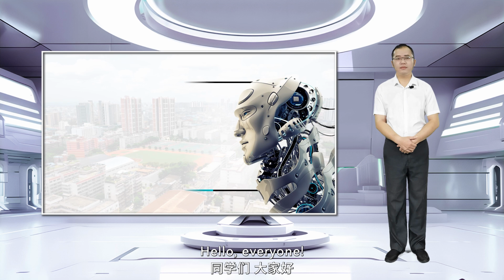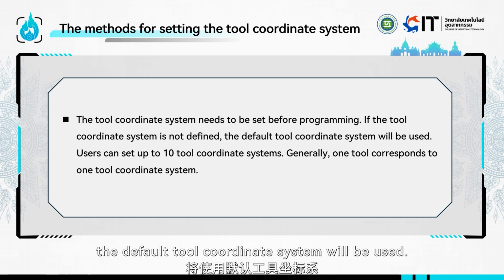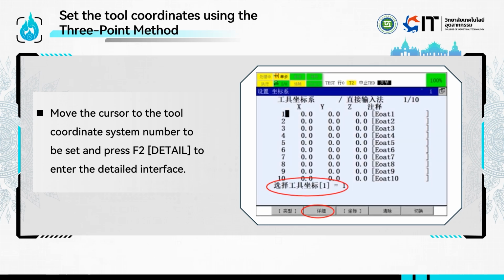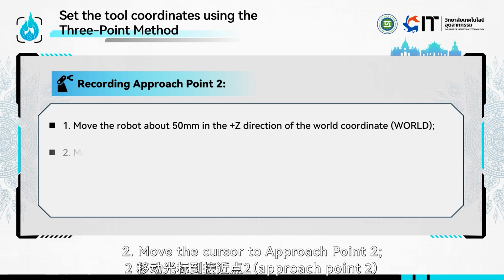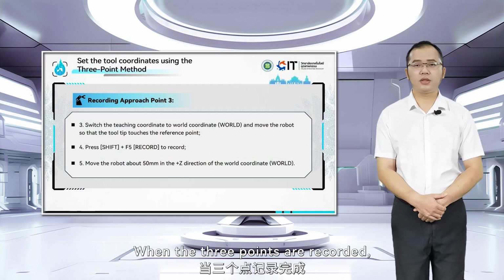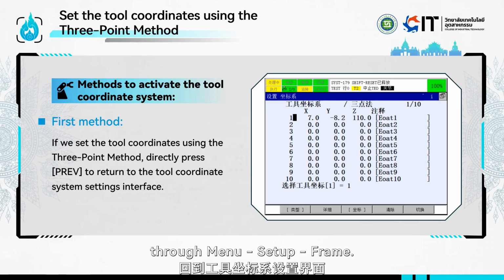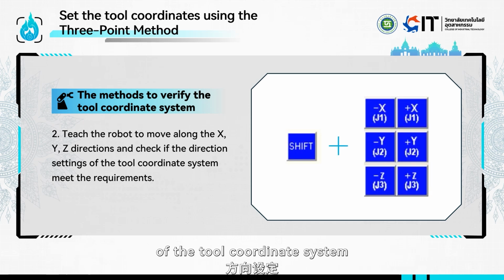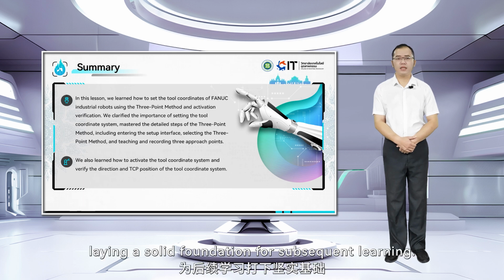3 2 Setting Tool Coordinates with the Three Point Method and Activation Verification